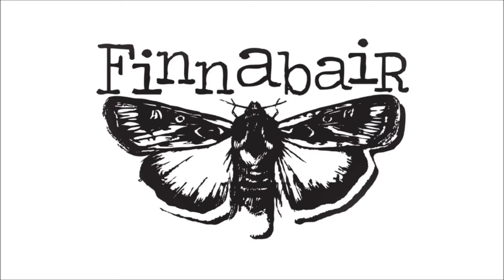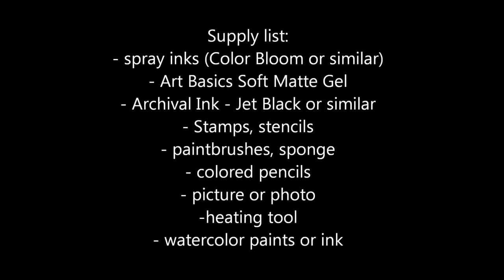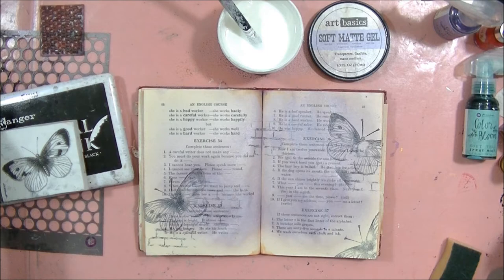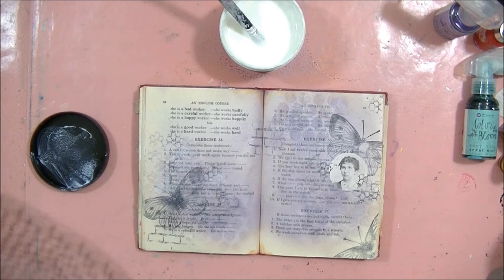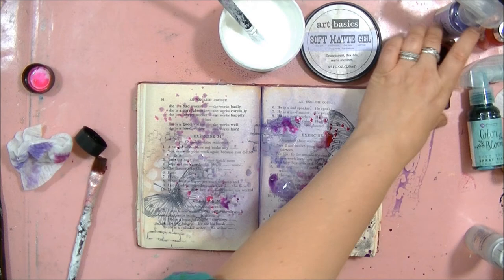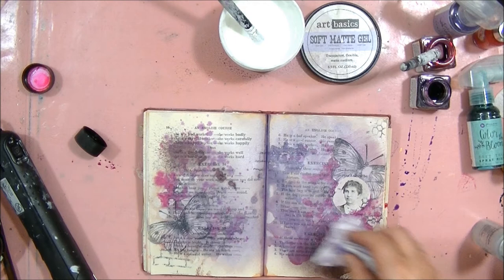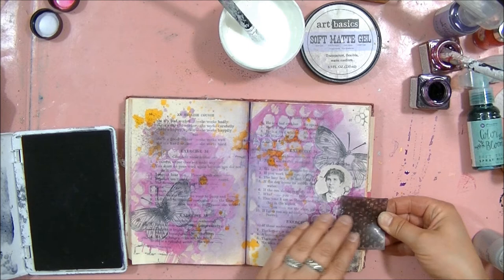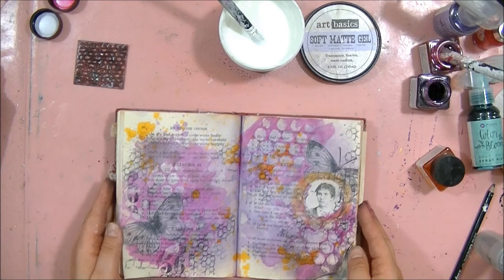Art Basics - Soft Gel - resist effect on journal page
Fast and easy journal page with resist techniques based on Art Basics Soft Gels by Finnabair and Prima Marketing.